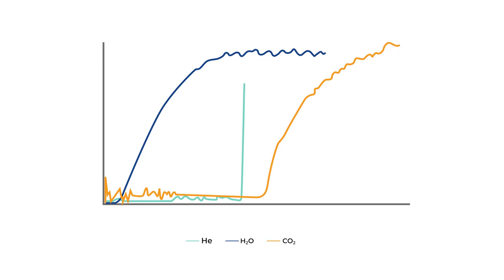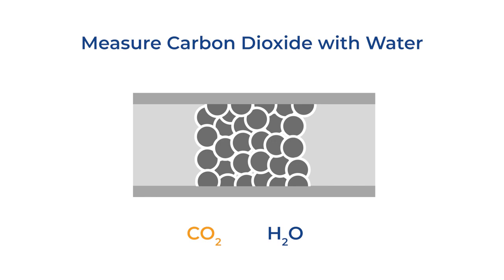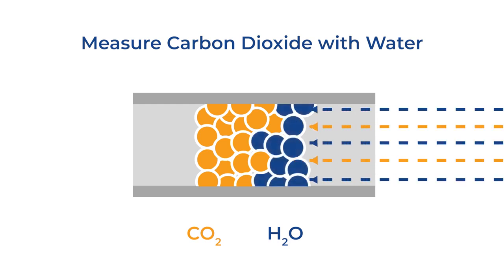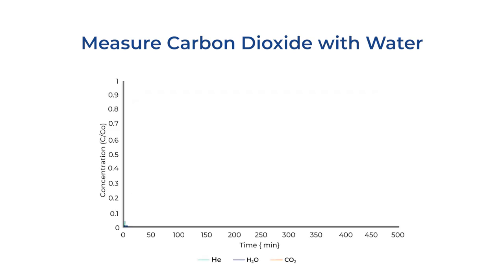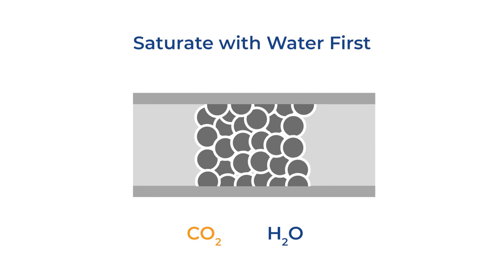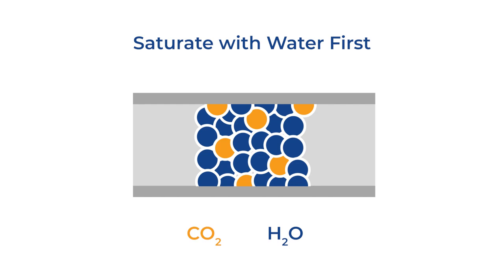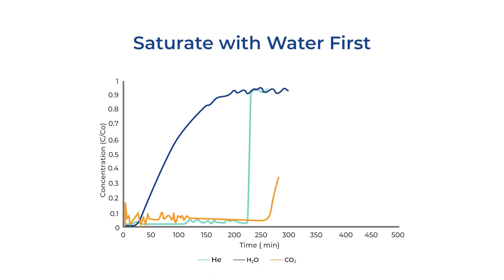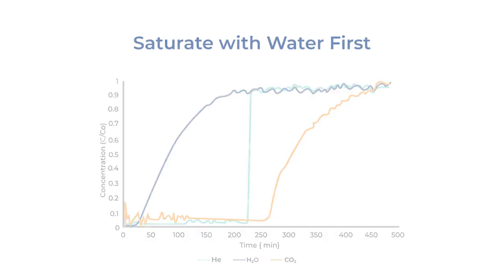Quick Tips | Breakthrough Analysis | Water Saturation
Welcome to the Quick Tips Series: Breakthrough Analysis

Tip: Learn how to collect equilibrium water adsorption data in breakthrough analysis.